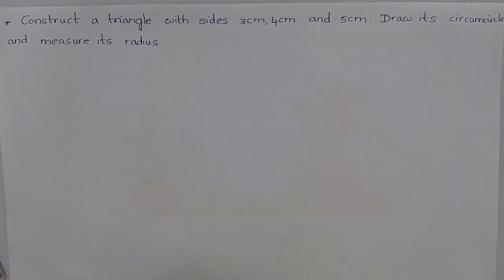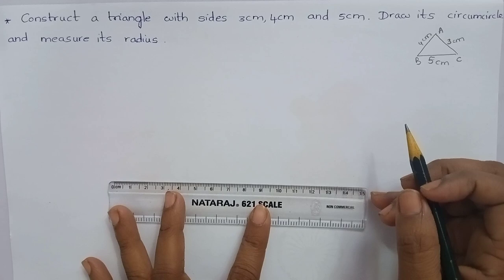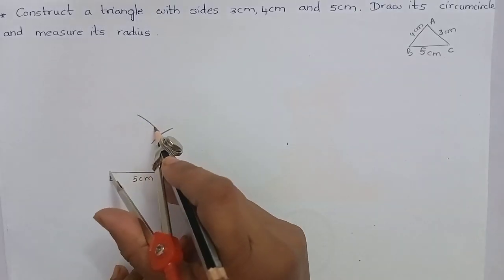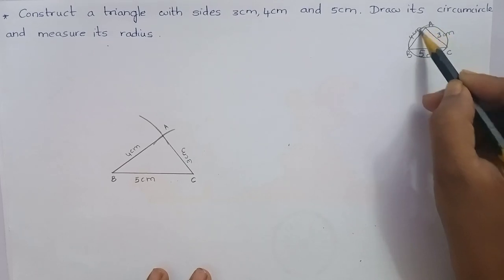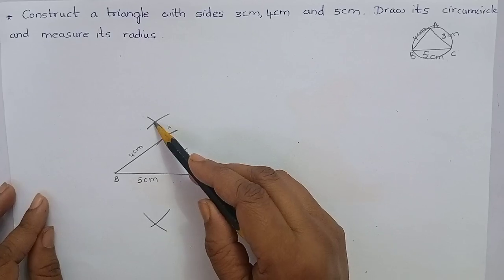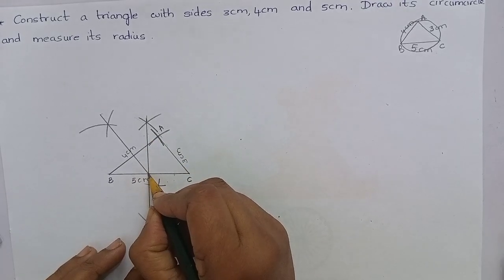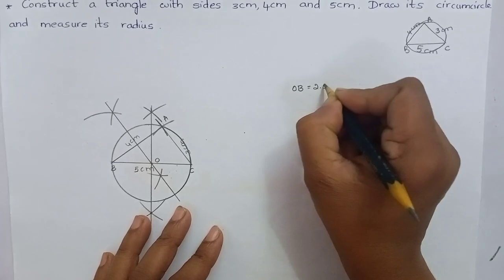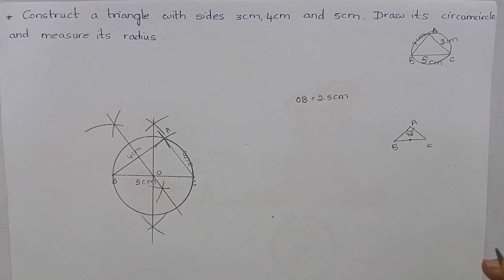construct a triangle with sides 3cm,4cm and 5cm.Draw it's circumcircle and measure it's radius.